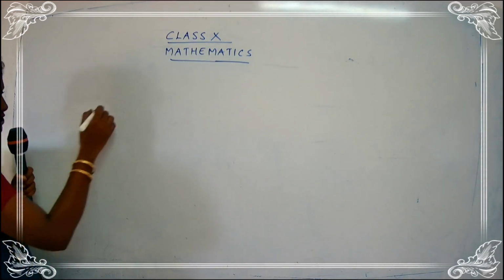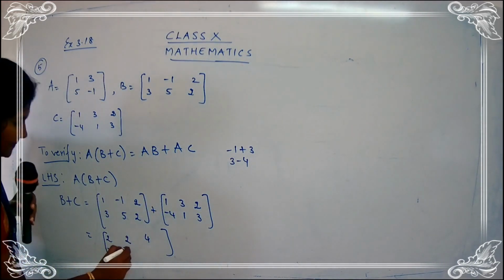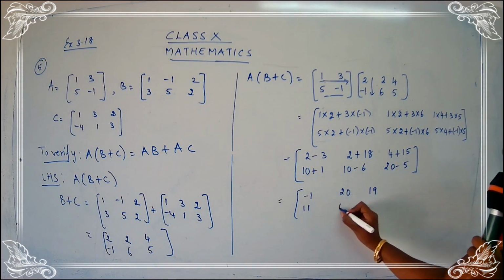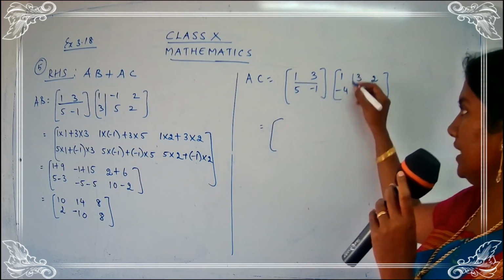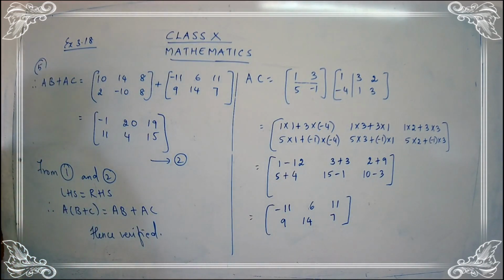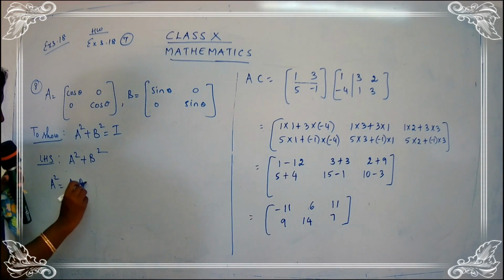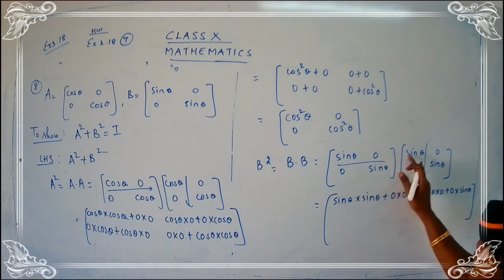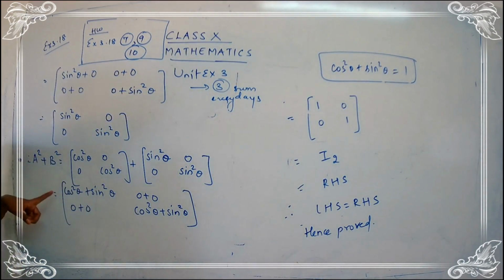10th maths 25